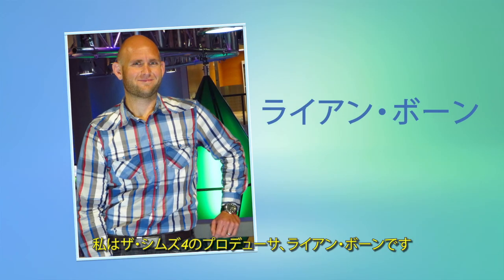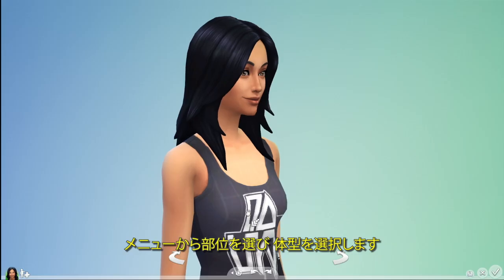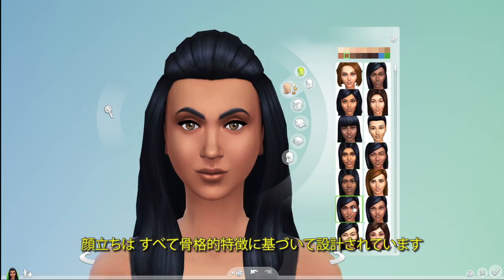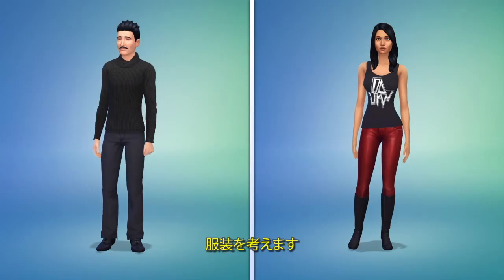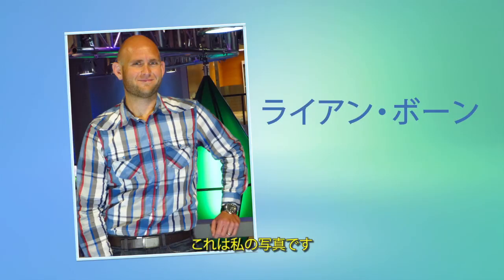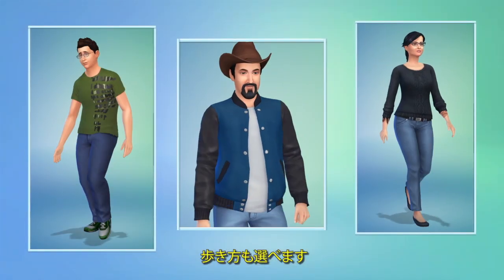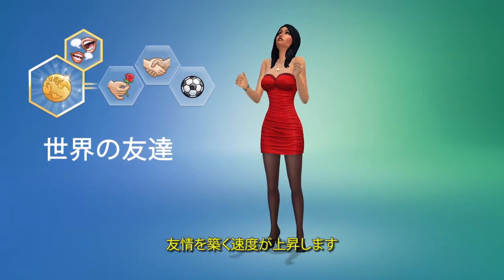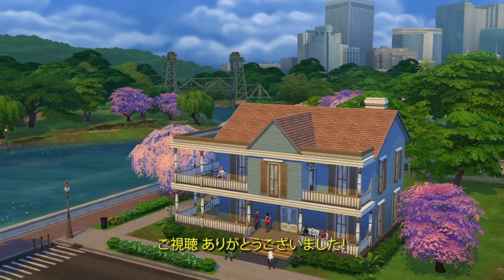The Sims 4：「Create A Sim」公式ゲームプレイ動画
ザ・シムズ 4のシムの作成は、かつてない程にパワフルで直感的になります。
あなたは、今までよりもっとユニークで個性あふれるシムを、より簡単に作成できるようになります。新しい「Create A Sim」は、よりスマートに、より詳細に、より簡単にシムを作成する事ができる、革新的なシムの作成ツールです。ザ・シムズ 4は2014年秋、PC専用でリリース予定です。